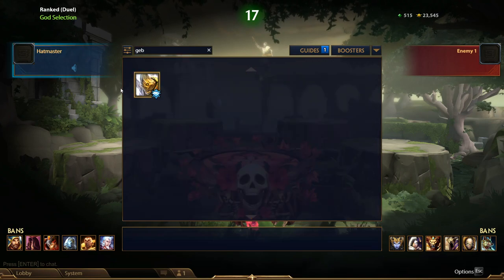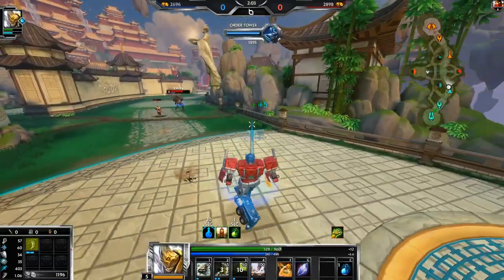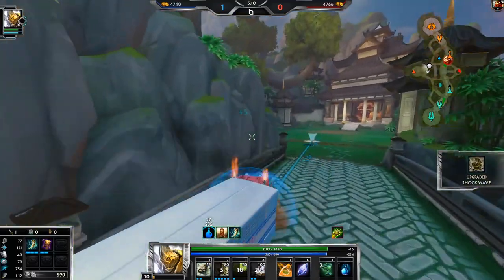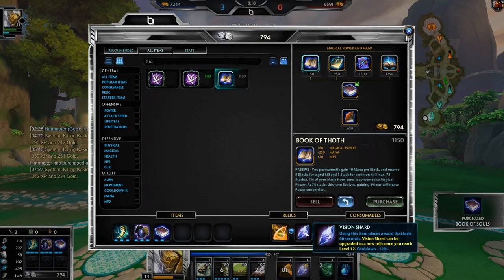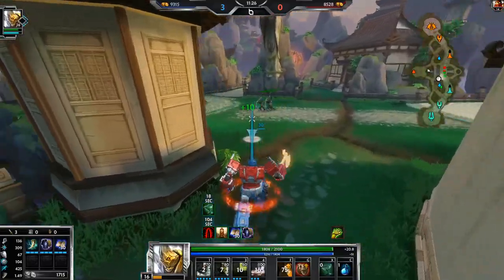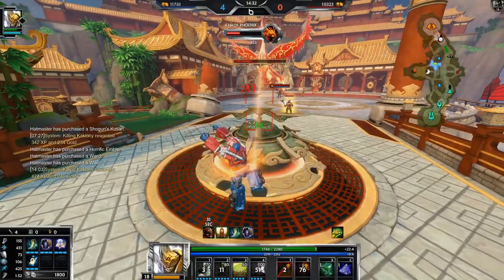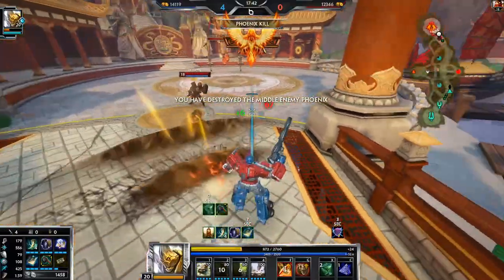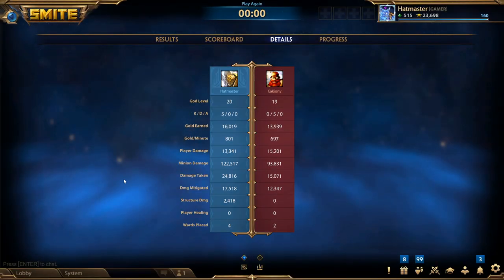Bumba's Geb is BACK! (Smite Duel Season 8)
Hope you all enjoy this Smite Geb Duel Video